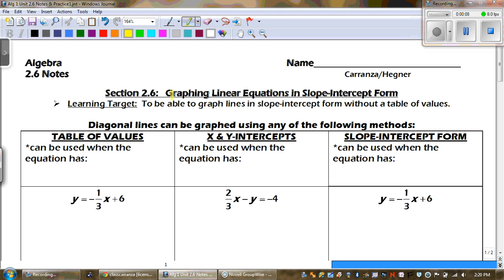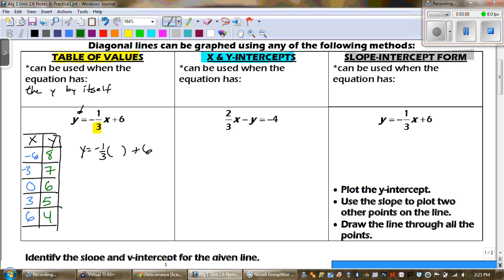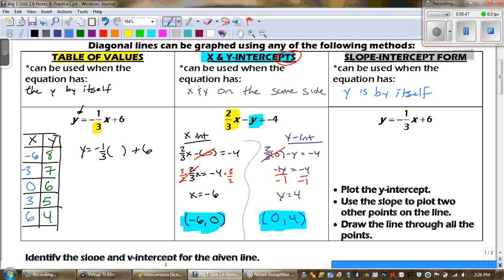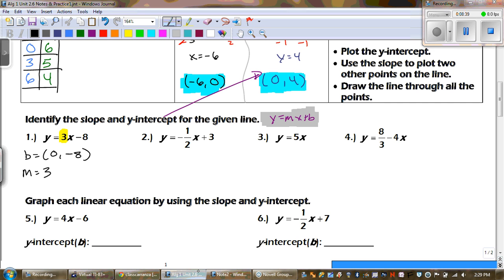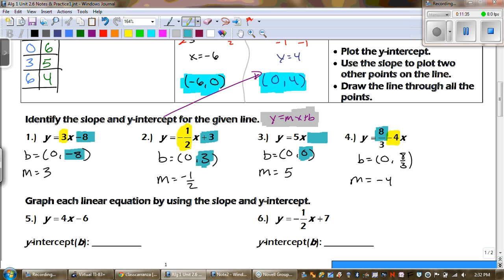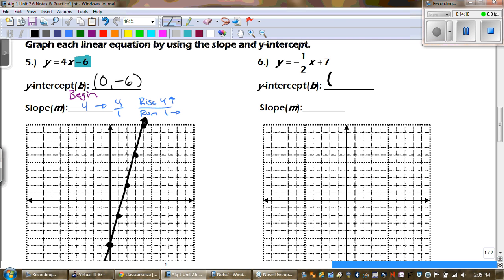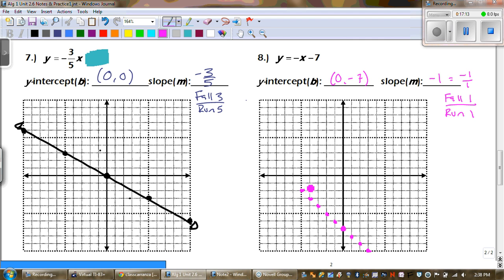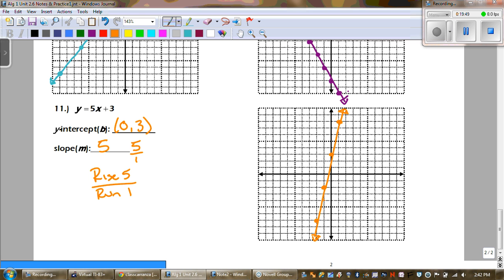AT Alg 1 Unit 2.6 Notes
ATHS Algebra 1 Unit 2.6 Notes - Graphing Linear Equations in Slope Intercept Form